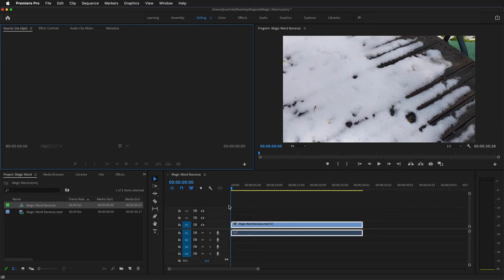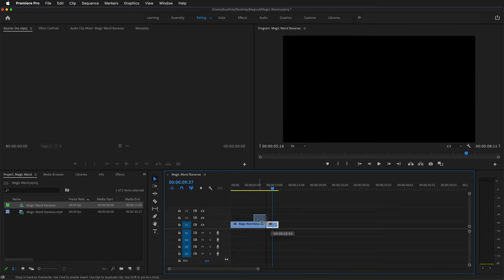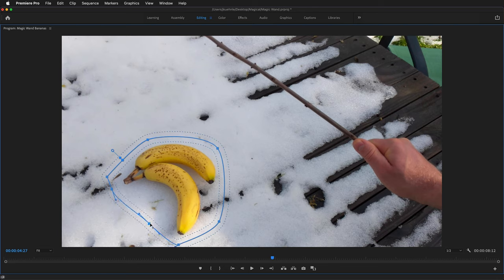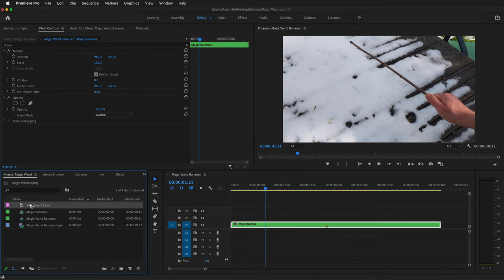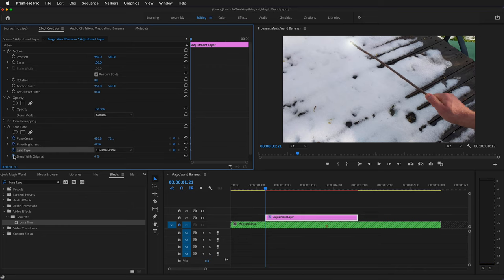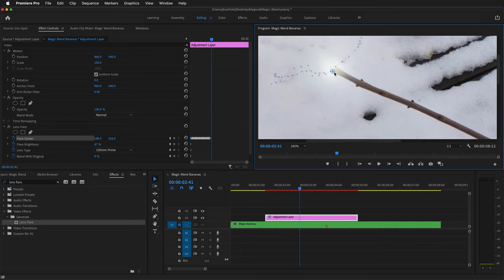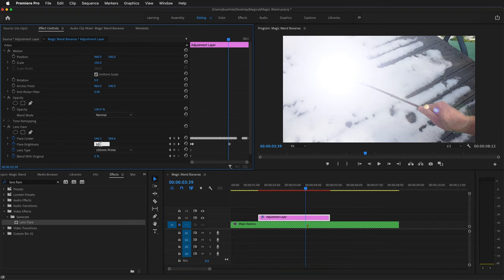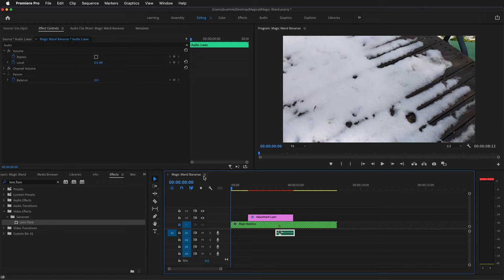Magic Wand Special Effect in Adobe Premiere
🌟 In this Adobe Premiere tutorial, I'm thrilled to guide you through the enchanting process of making objects magically appear or disappear using a magic wand effect. 🎩✨

What You'll Learn:
1. Magical Appearances & Disappearances: Master the art of making objects appear and disappear seamlessly in your video.
2. Magic Wand & Lens Flare Effect: Utilize the magic wand and add a mesmerizing glow using Adobe Premiere's lens flare effect. Watch as your wand lights up, enhancing your magical tricks.
3. Animation Techniques: Learn how to animate the glow of your wand, making it brighter and more realistic during your enchantments.
4. Shooting Tips: Gain essential tips on shooting your footage with a tripod for consistency and precision.
5. Editing Magic: Follow a step-by-step guide on trimming, masking, and layering your clips for a flawless magical effect.

Key Moments in the Tutorial:
- 00:45 - Setting Up Your Scene
- 02:10 - Magic Wand Action and Trimming Techniques
- 03:50 - Masking & Layering for the Perfect Illusion
- 05:20 - Adding and Animating the Lens Flare Effect
- 07:00 - Keyframe Animation for Enhanced Realism
- 08:30 - Syncing Sound Effects for an Extra Magical Touch

- User-Friendly: Easy to follow, whether you're a beginner or seasoned in Adobe Premiere.
- Creative Exploration: Unleash your creativity by adding a touch of magic to your video projects.
- Practical Examples: Real-life examples to help you grasp the concepts effectively.

Bonus Tips:
- Learn how to adjust brightness and feathering for a natural look.
- Discover how to create custom sound effects for your magical moments.